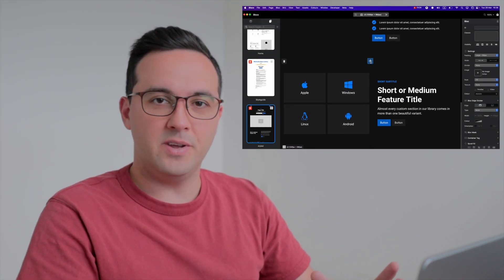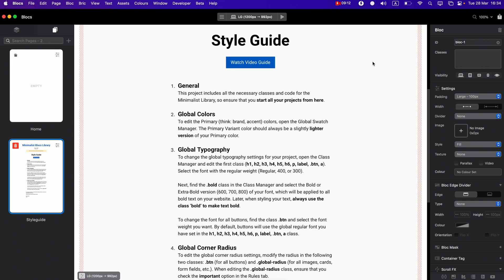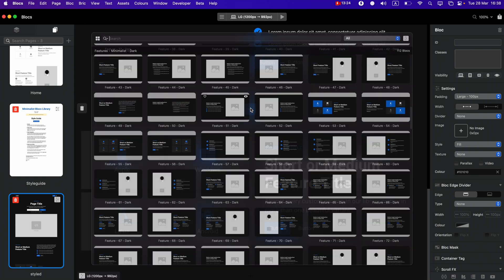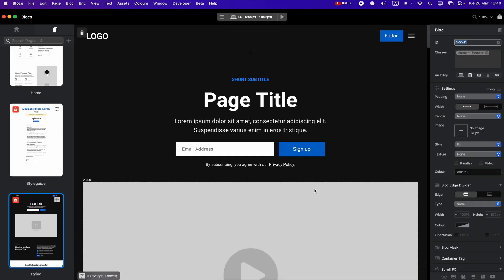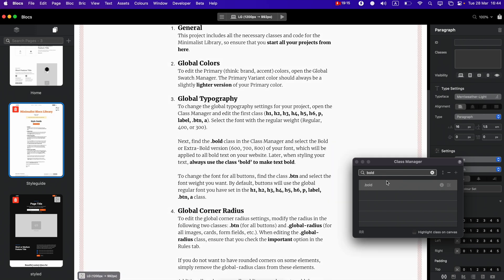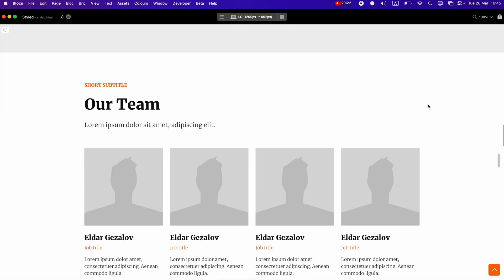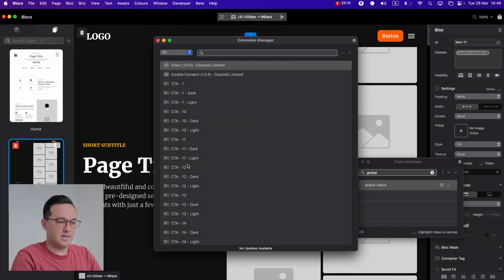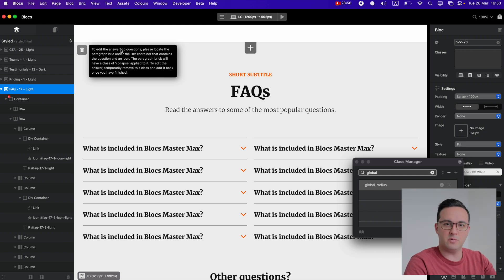Minimalist Blocs Library Overview and Tutorial